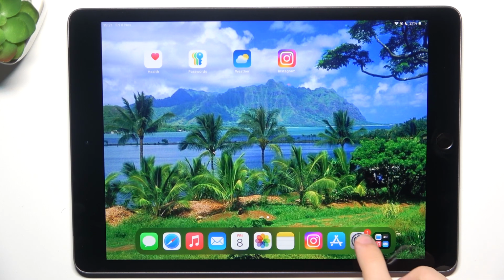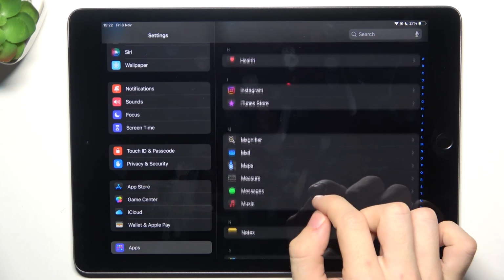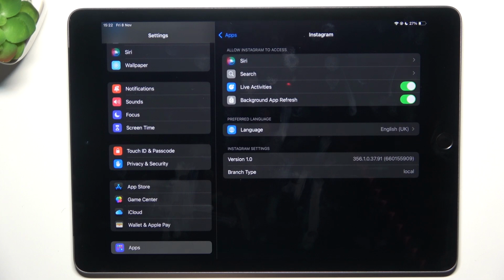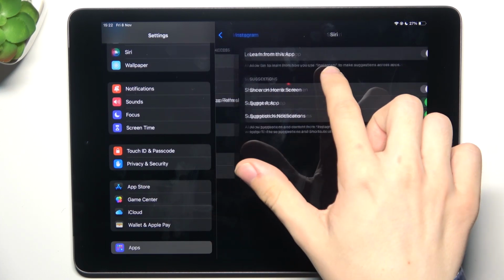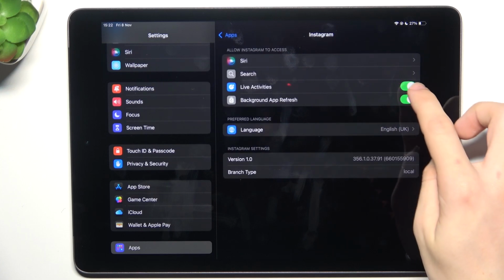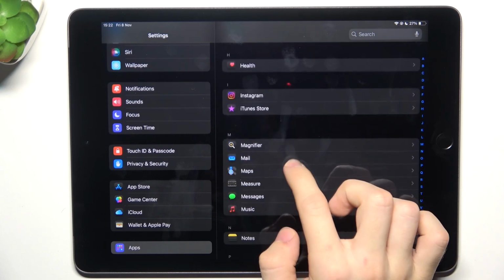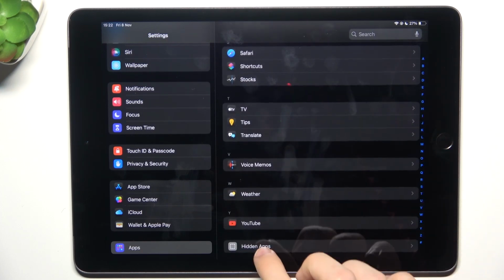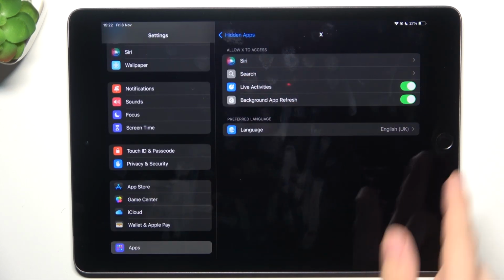How to Manage App Permissions on APPLE iPad 10.2 (2021)?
Want to control which apps have access to your data on your APPLE iPad 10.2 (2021) Wi-Fi + Cellular? In this tutorial, we’ll guide you step-by-step on how to manage app permissions. Learn how to allow or restrict access to your location, camera, microphone, and more.

How do I manage app permissions on APPLE iPad 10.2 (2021)?
Can I control app access to my camera or microphone on iPad 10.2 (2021)?
Where are the app permission settings on APPLE iPad 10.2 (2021)?